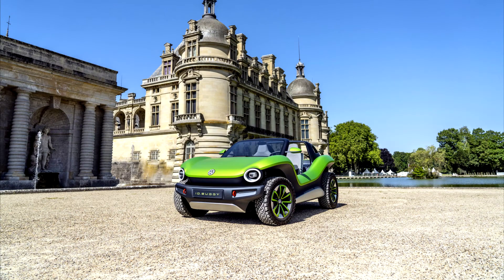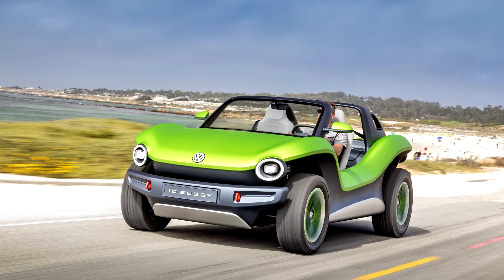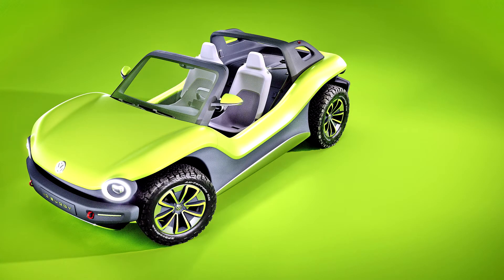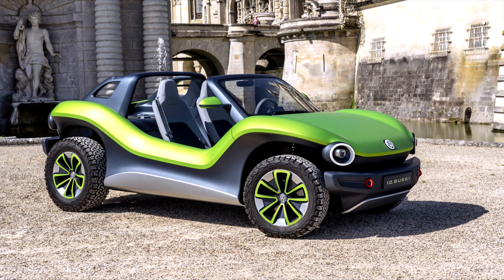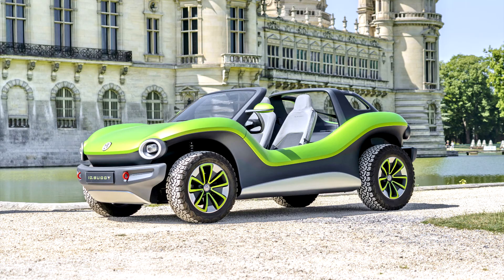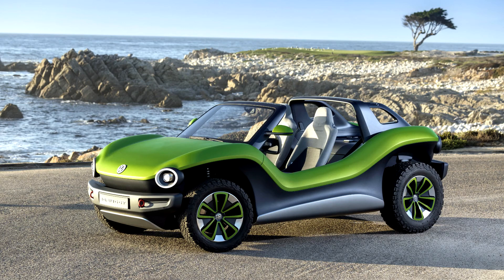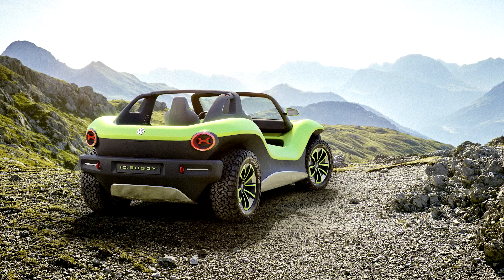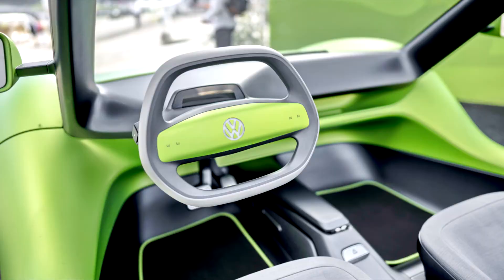Volkswagen I D Buggy 2019